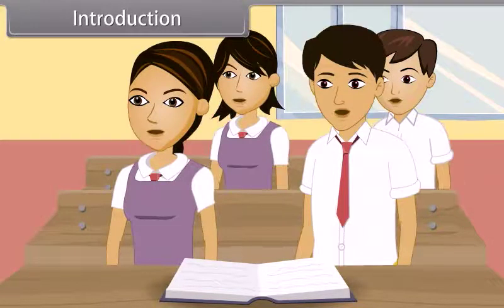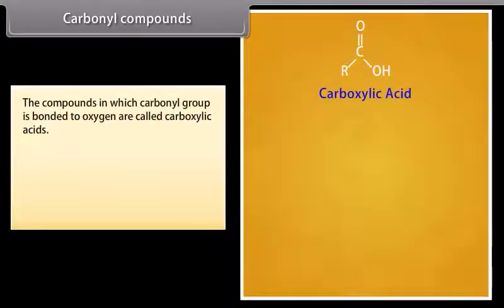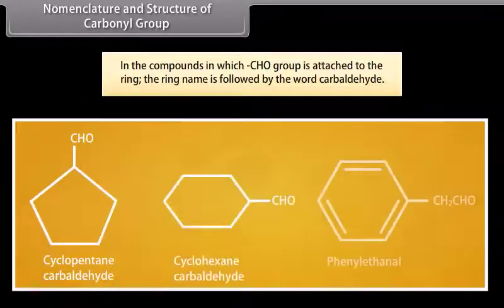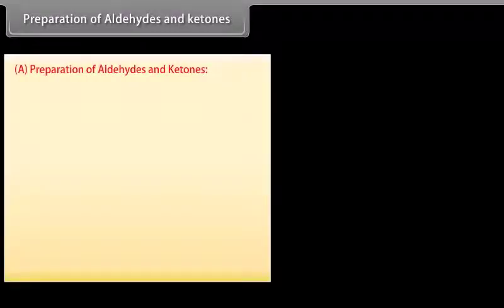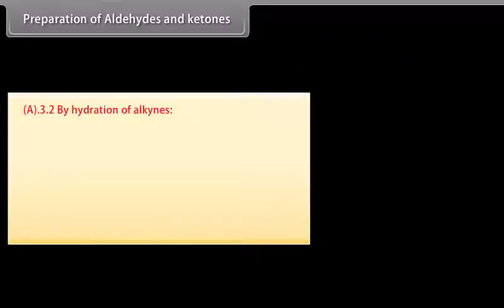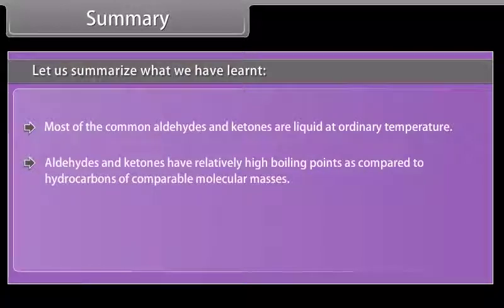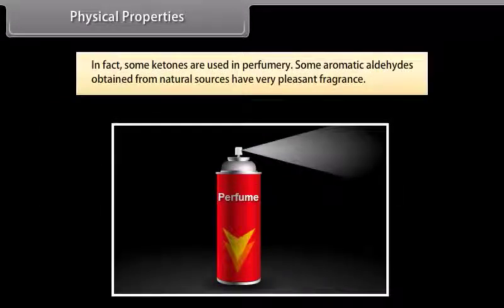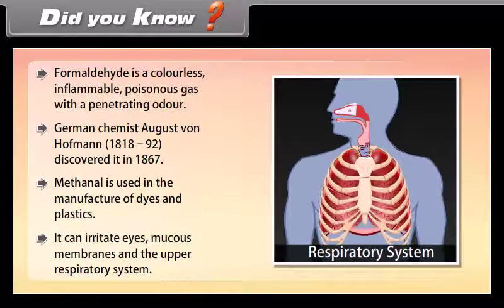12 Aldehydes, Ketones and Carboxylic acids I | Animations | 12th Chemistry | English